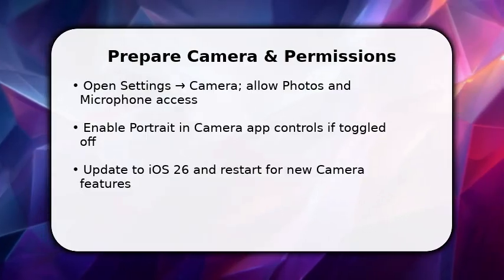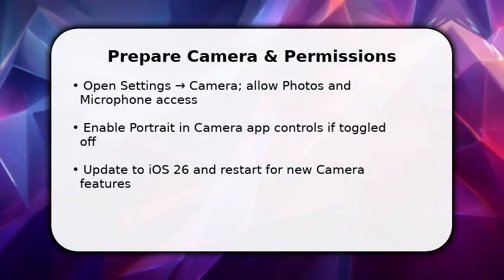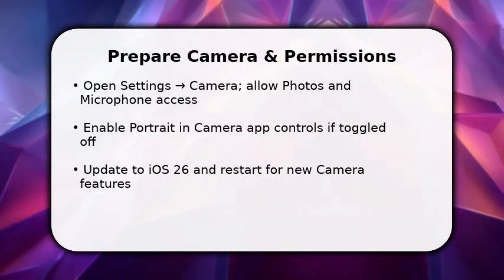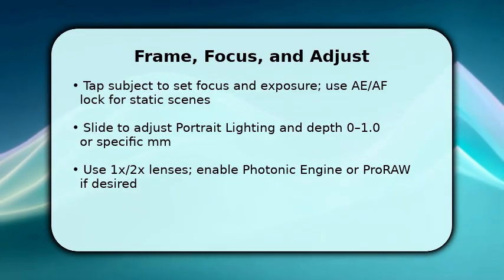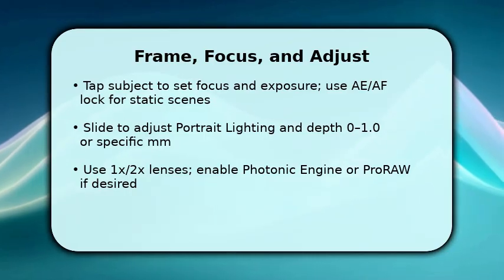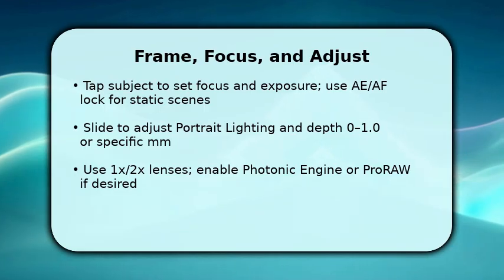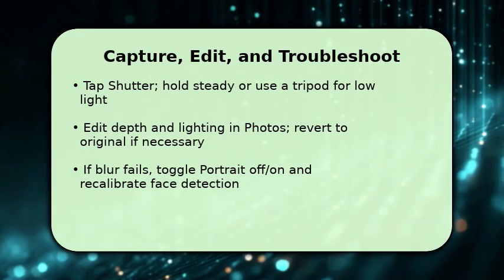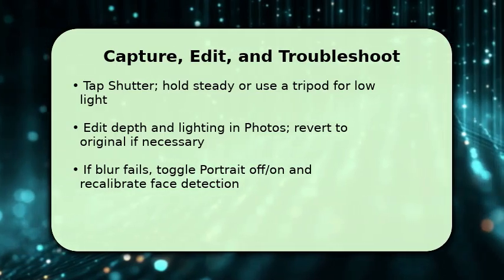How to Use Portrait Mode in Ios 26 - Step by Step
How to Use Portrait Mode in Ios 26 - Step by Step | 🔒 Surfshark VPN Deal — Stay private and secure. $1.99/mo + 3 Months Free ▸

Discover the ins and outs of using portrait mode on iOS devices. This video provides a comprehensive guide with step-bythy instructions to enhance your photography experience directly from your iPhone or iPad running iOS version 14, including tips for adjusting settings.

iOS Portrait Mode, Photography Guide on IOS, Steps to Activate Portrait Mode,